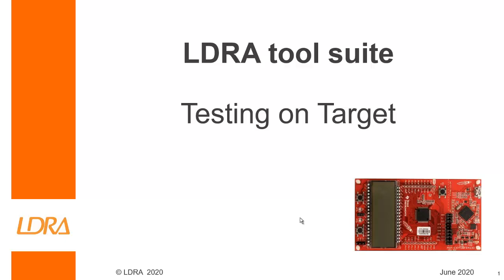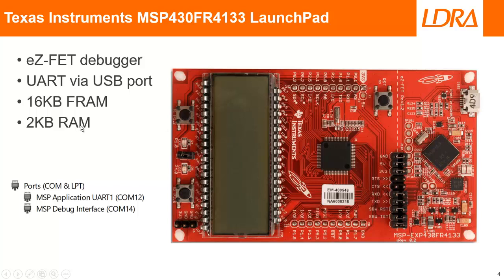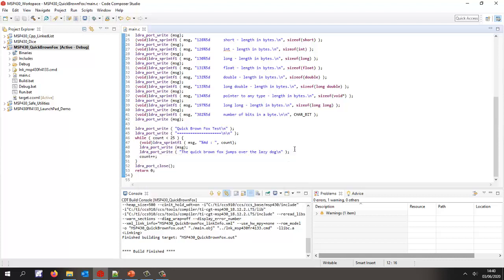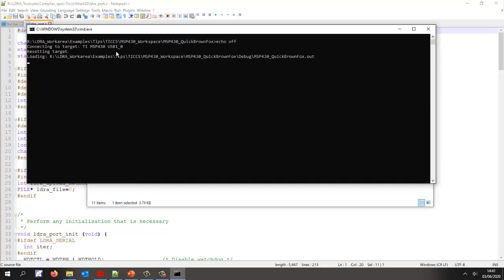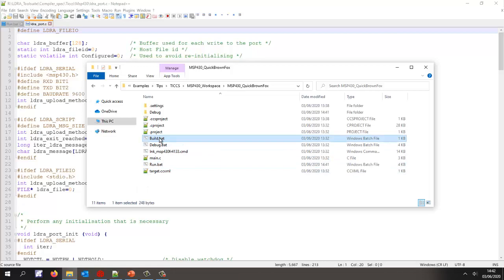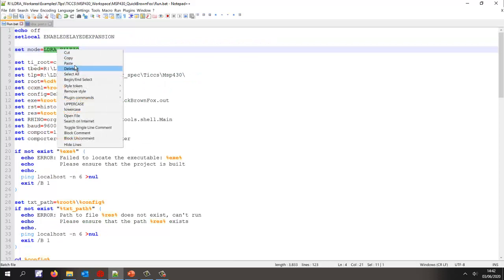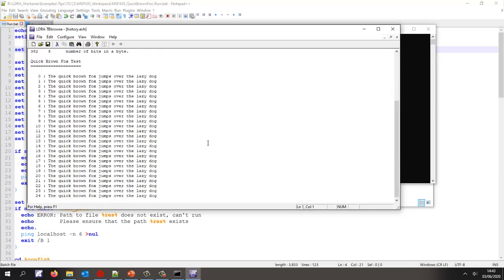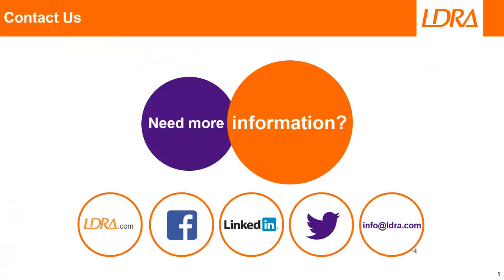Software engineering: On-target testing in practice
Shows how testing can be performed on targets. The main problem with testing on targets, is how to get the results, this video demonstrates the advantages and disadvantages of the three most popular mechanisms; debugger script, file I/O and serial I/O.

00:00 Welcome
00:40 Introduction to MSP430 Launchpad
01:20 Introduction to Code Composer Studio Project
01:50 Using a debugger script
03:00 Using a debugger with FILE I/O
04:00 Using a debugger with a serial port
05:10 Using serial port without a debugger